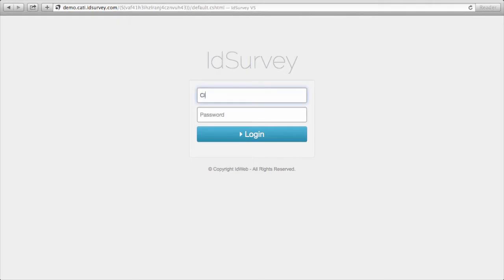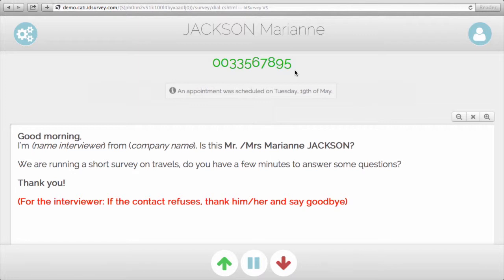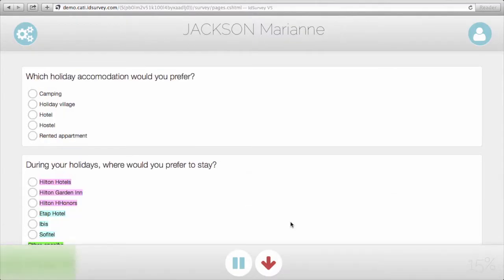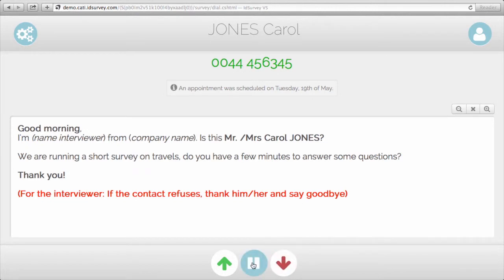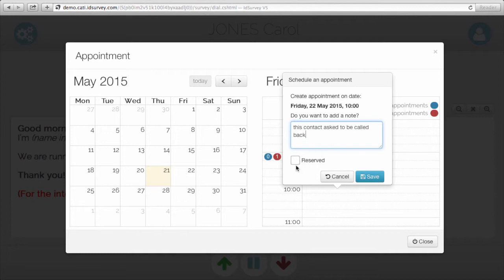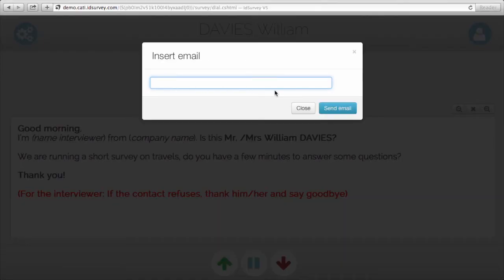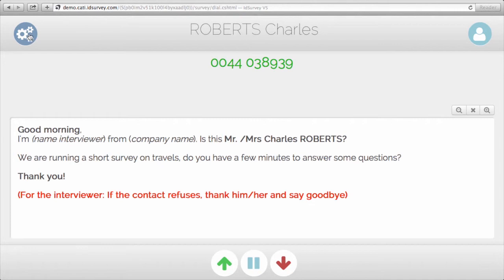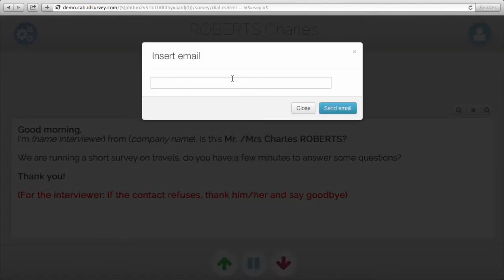IdSurvey 5.5 - Telephone Interface Overview (CATI)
IdWeb is the leading IT COMPANY for professional solutions for telephone, web and face-to-face surveys. Proud owner and distributor of cutting edge survey software IdSurvey for telephon CATI, web CAWI, face to face CAPI and Mixed Mode surveys.